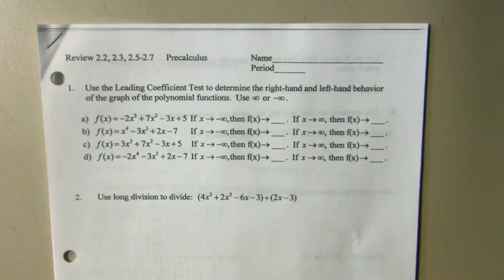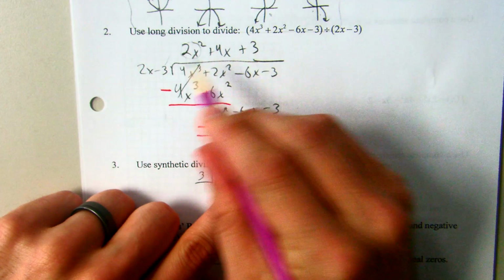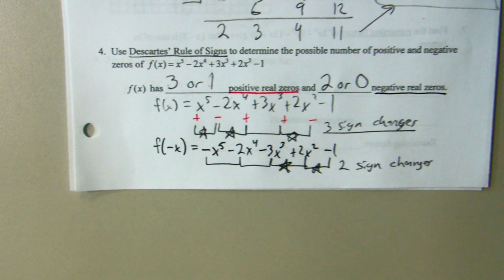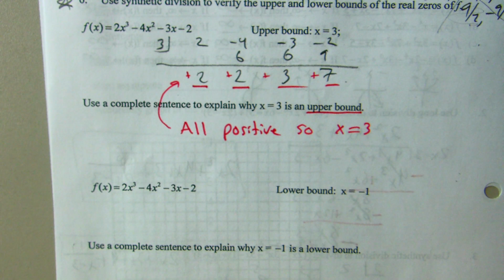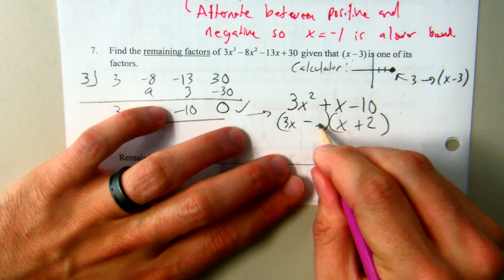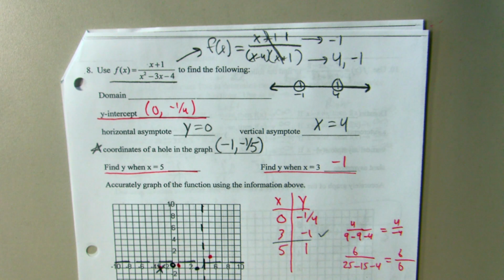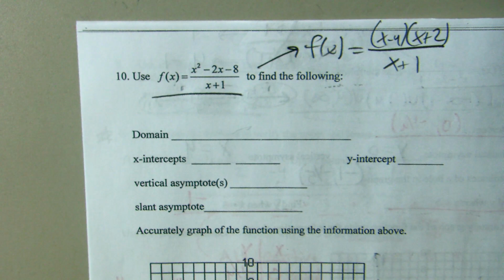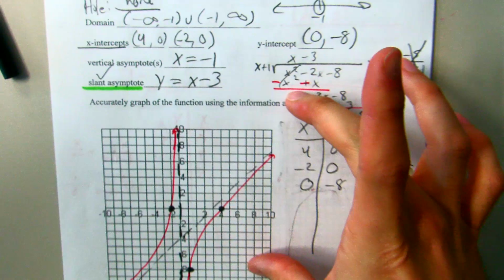Precal Review 2 2, 2 3, 2 5 2 7